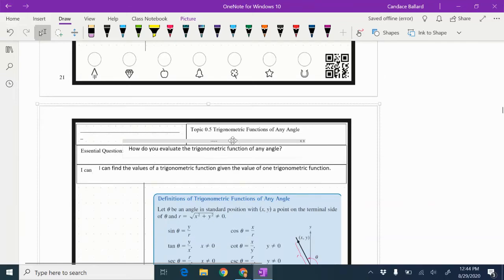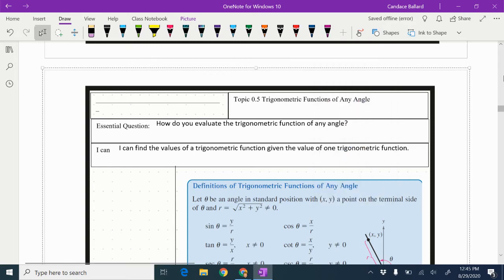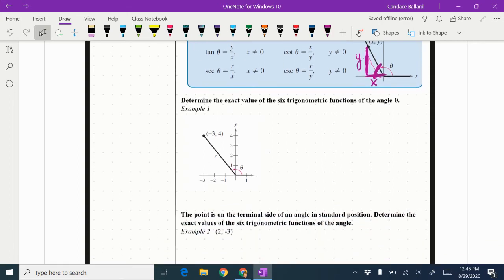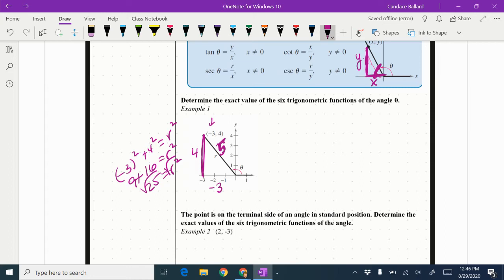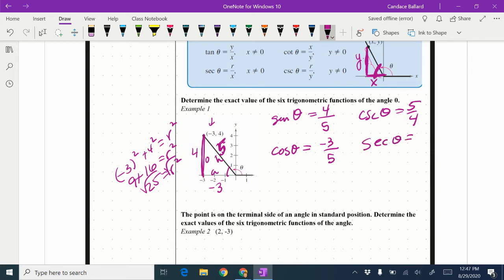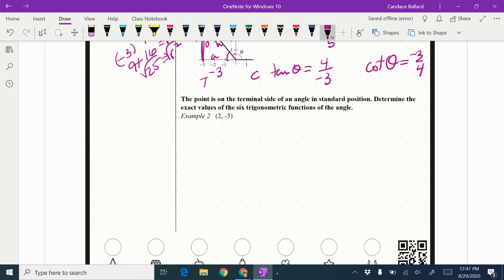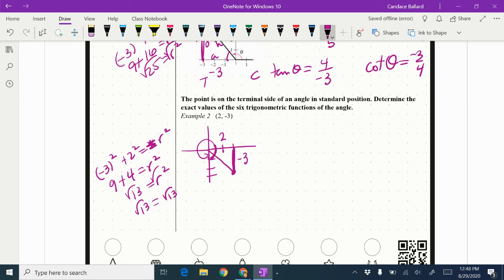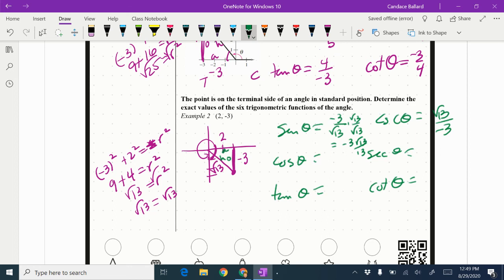AB Topic 0.5 Examples 1-2